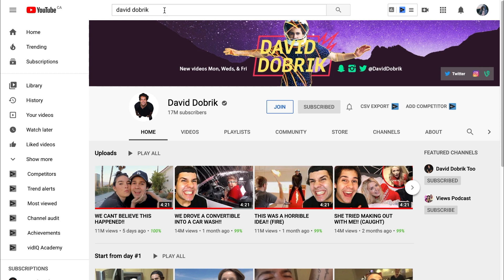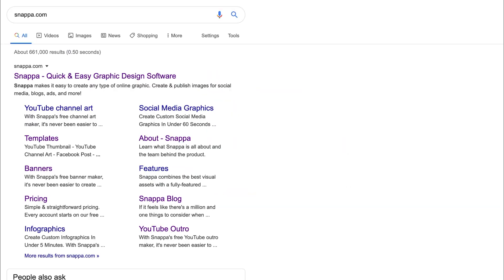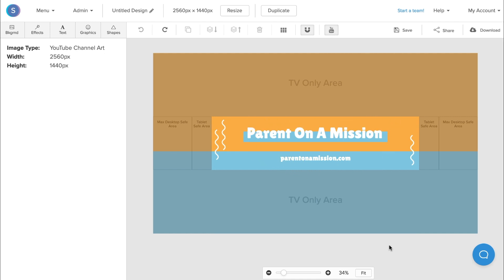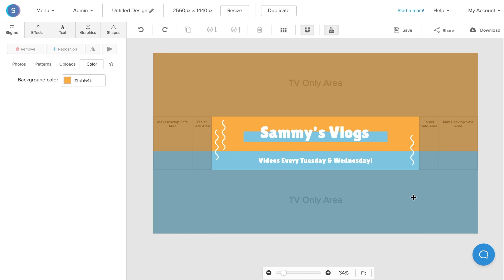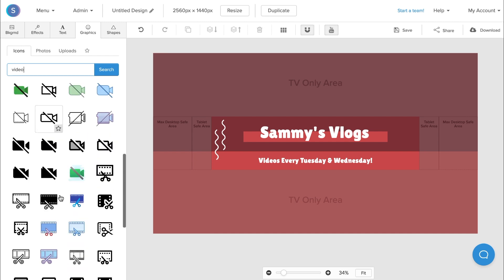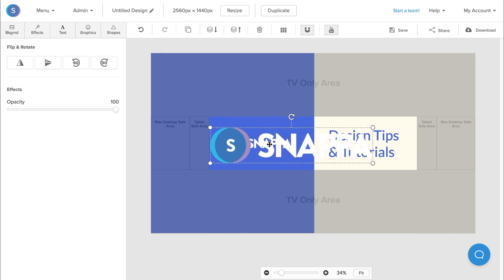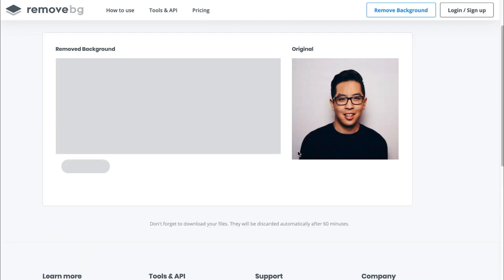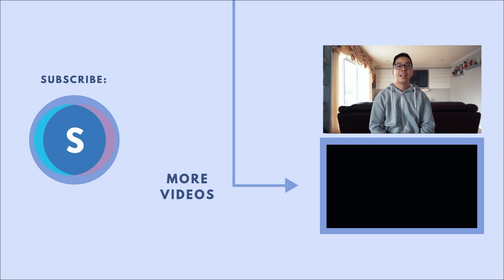How to Make a YouTube Banner + Best Channel Art Size (2020)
In this design tutorial, I show you how to make a YouTube banner with best size and dimensions for 2020 by using free custom templates! I also give you some YouTube banner ideas along with some of the best channel art examples!

Make sure that you follow the safe zones so that your YouTube banner is not cropped on certain devices. Use the best YouTube Banner Size of 2560 x 1440 pixels and then design within your safe zone.

0:00 The Importance of a YouTube Banner
0:30 YouTube Channel Art Size & Dimensions
0:41 YouTube Channel Art Guidelines & Requirements
0:55 Customizable Free YouTube Banner Templates
1:21 Make Your YouTube Banner in Snappa
3:49 Save & Download YT Banner Image
4:11 Add Logo and Photo to Your Channel Art
5:45 Ideas & Examples for Header Image

Here are some blog posts we created to help you create the best possible YouTube header images.